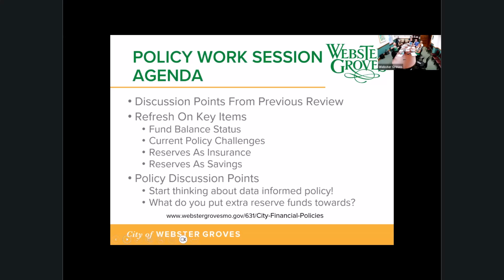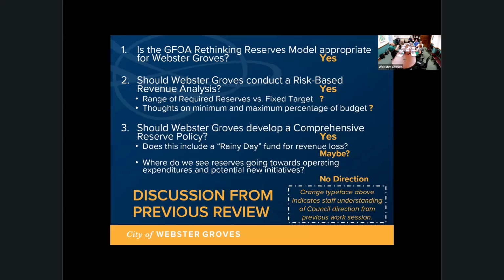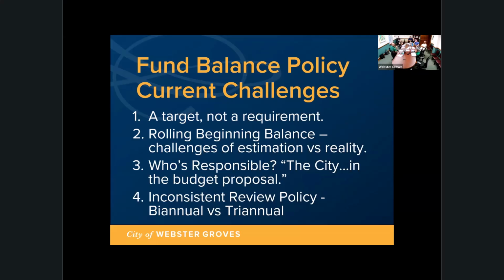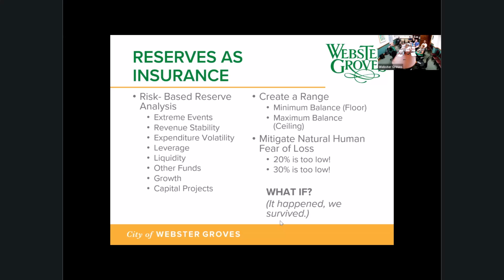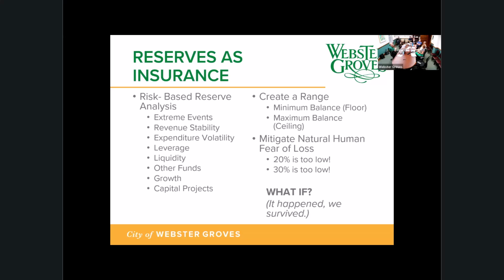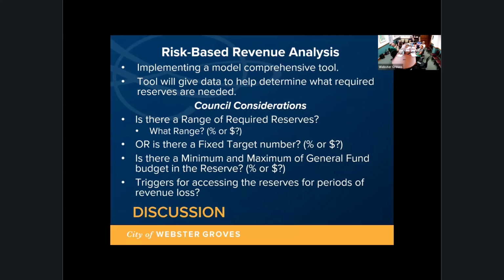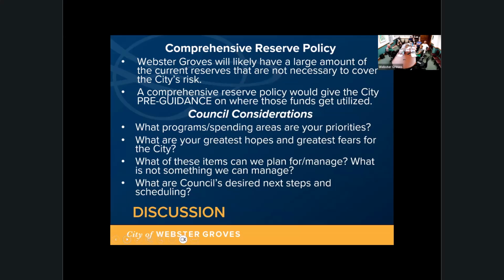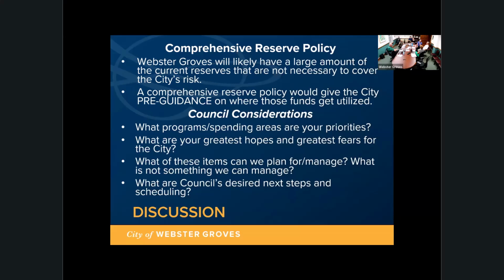City Council Special Work Session 09/06/2024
City Council Special Work Session